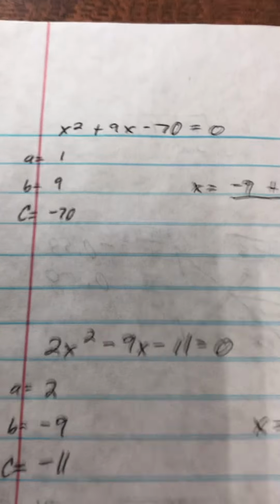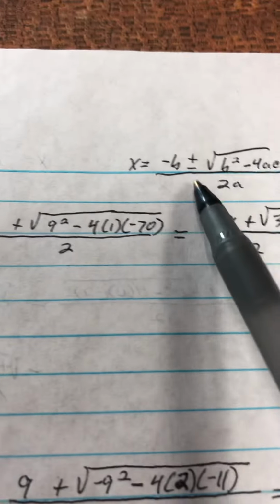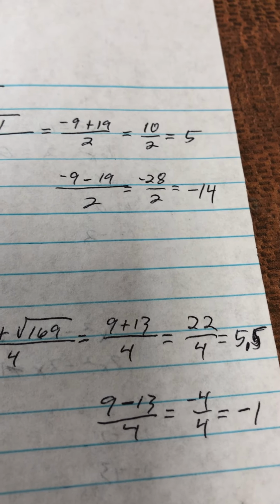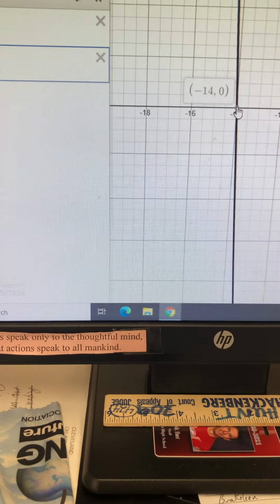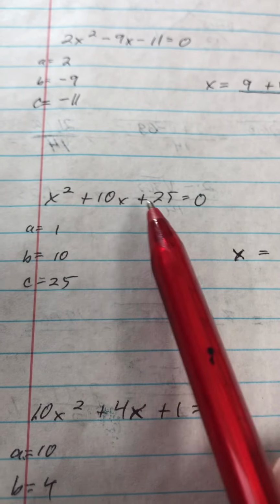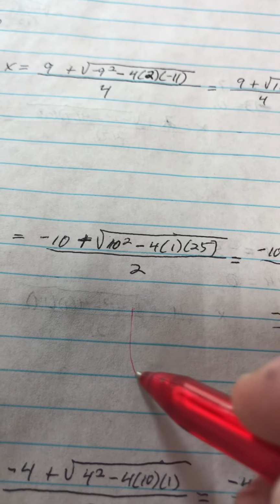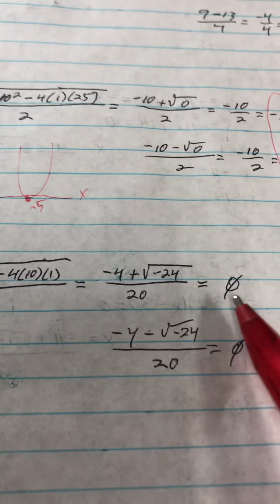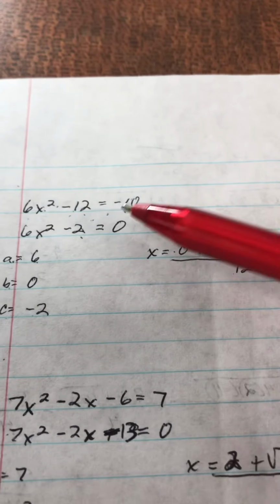February 26, 2021